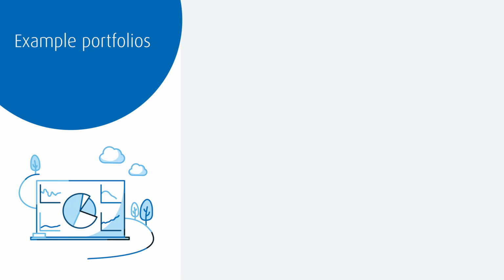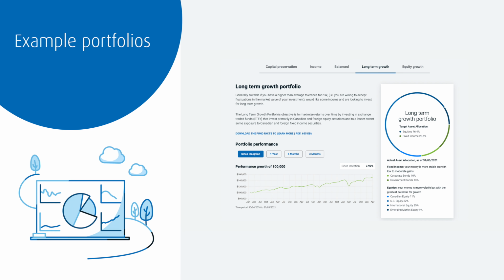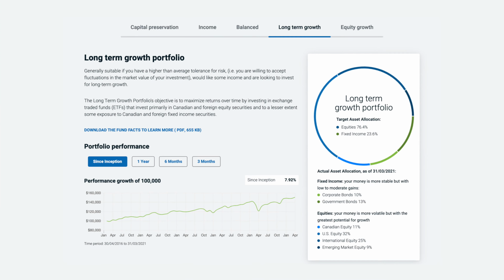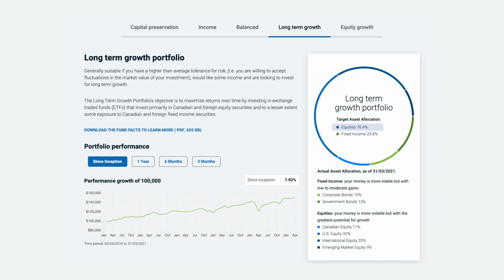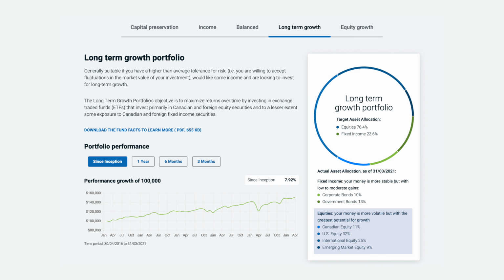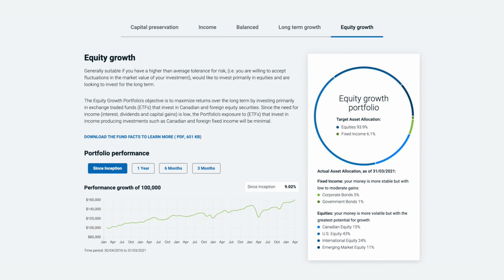Video 13: Example portfolios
Examine sample portfolios built by professional portfolio managers to understand how they create stability while creating opportunities for maximum growth.